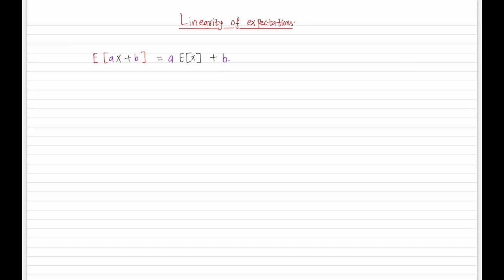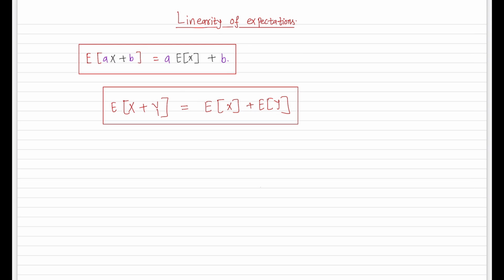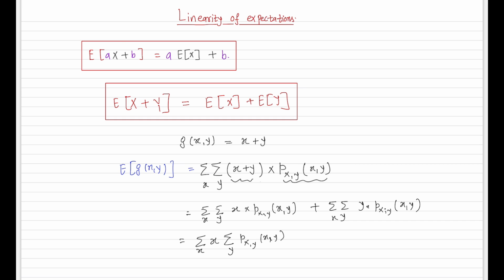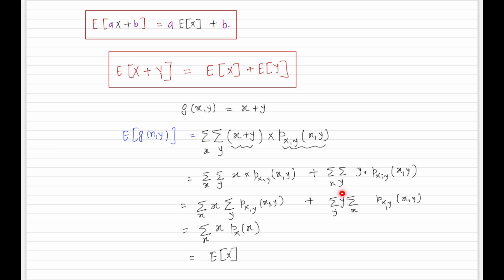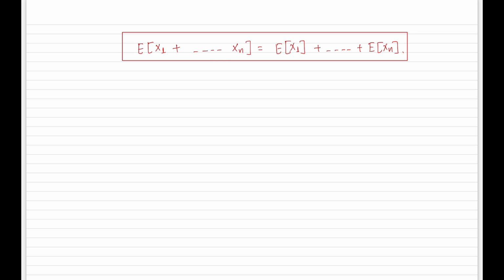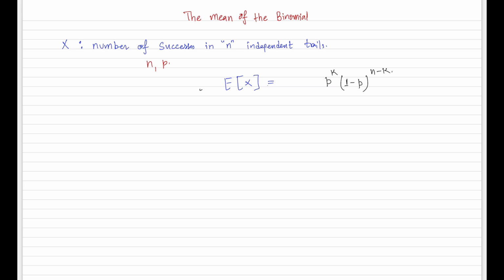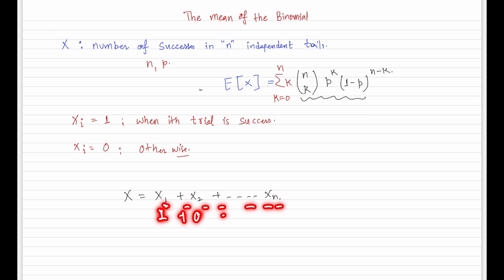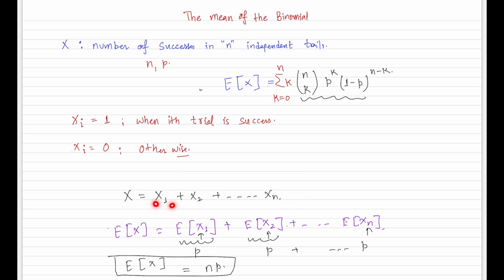56. Linearity of Expectations | GATE DA | MINDSPAN EDUCATION